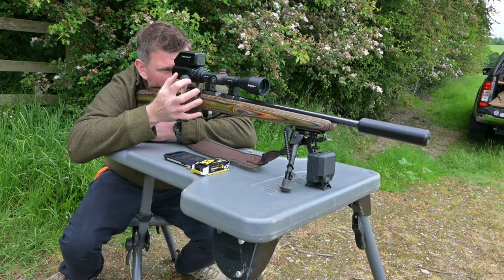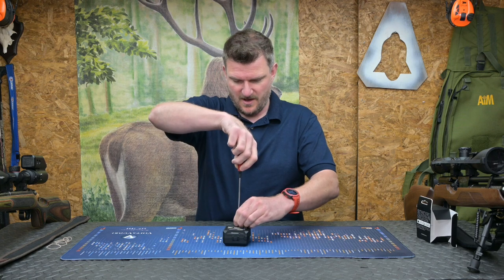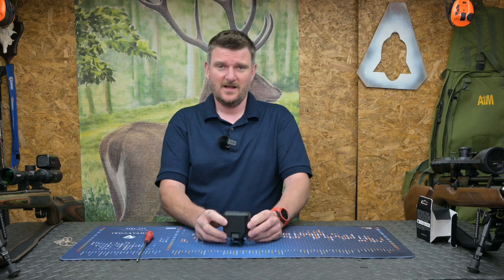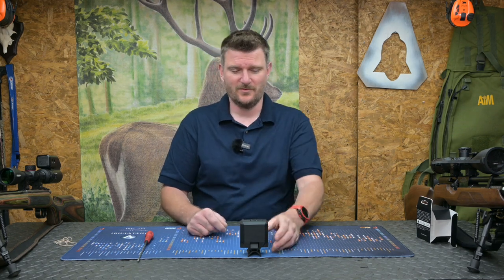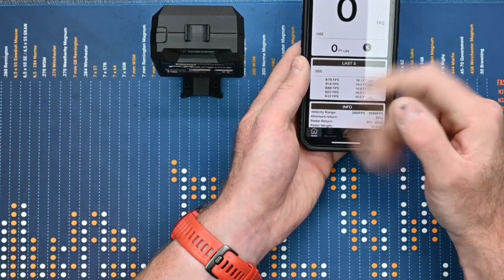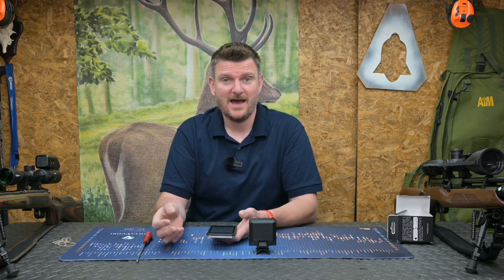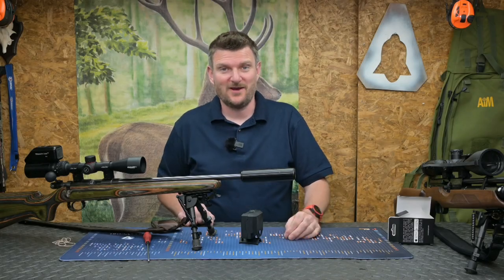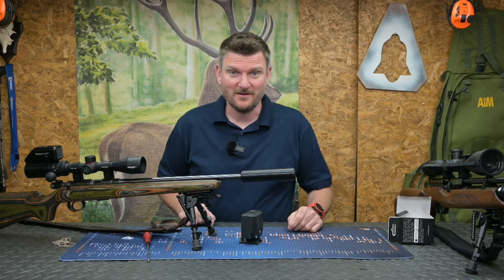FX Pocket Chronograph MKII Unboxing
Chris Parkin takes a look at the FX Pocket Chronograph MKII. Find out what's in the box and how it can help you accurately measure and improve your air rifle's accuracy.